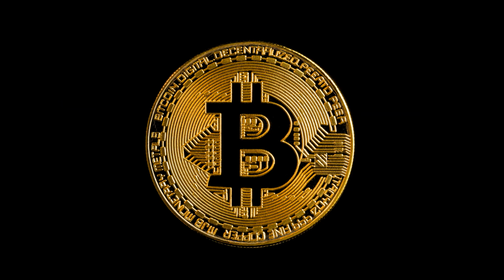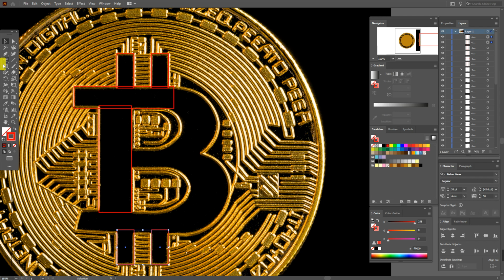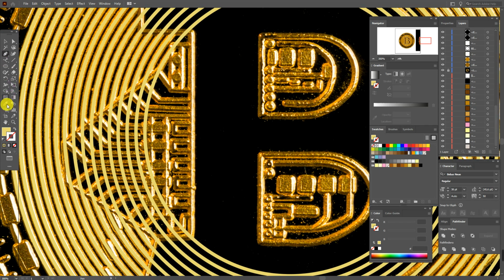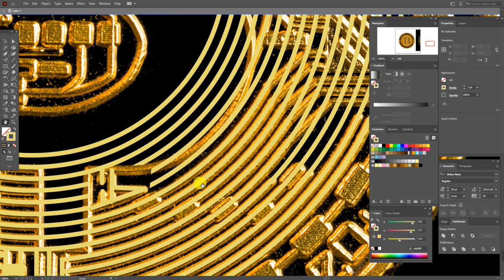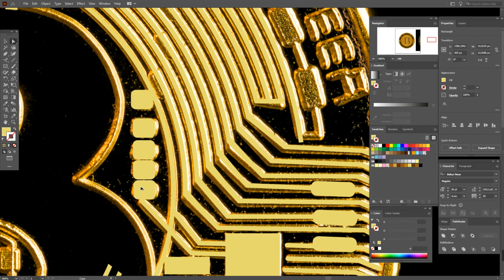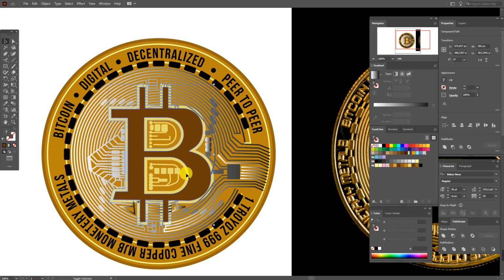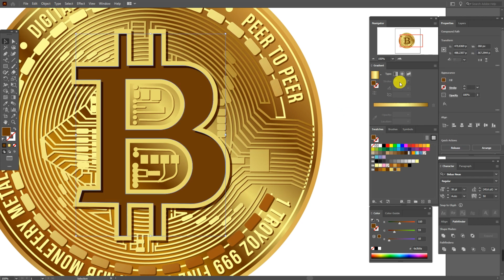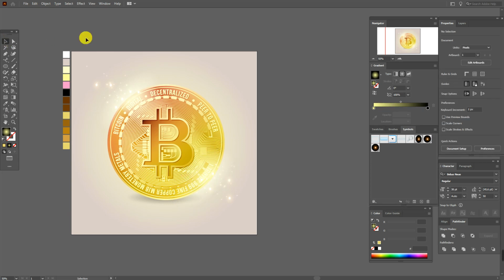HOW TO DRAW BITCOIN (CRYPTOCURRENCY). ADOBE ILLUSTRATOR TUTORIAL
Hey, guys! Today I'm going to show you how to draw BITCOIN icon in Adobe Illustrator.

Download link to my ai file "Bitcoin" + color palette of this tutorial